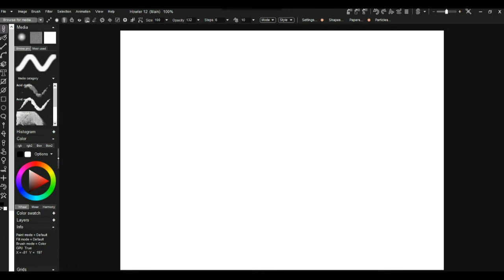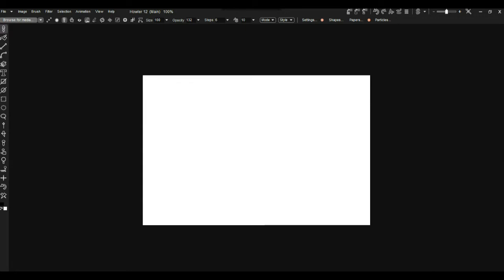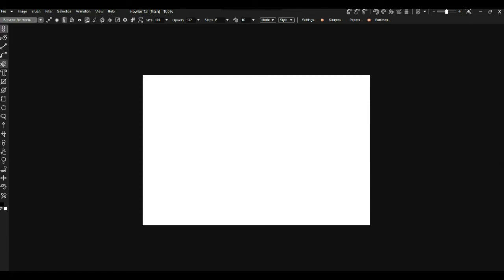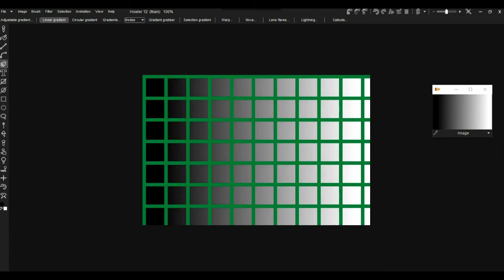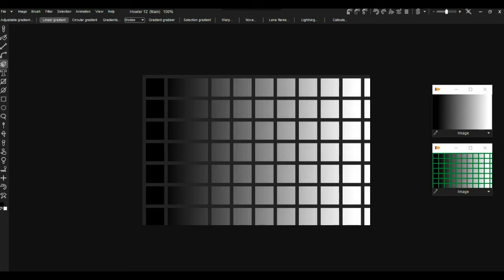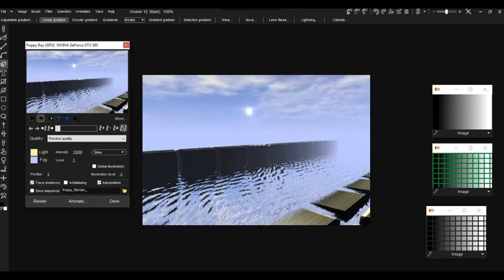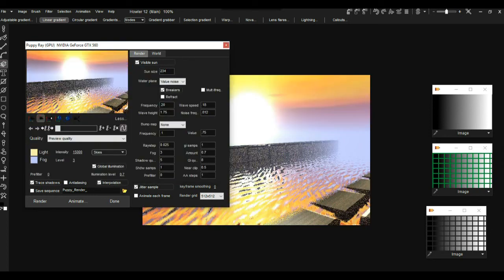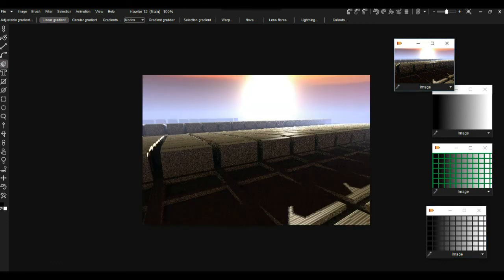lesson01 - discovering Puppy Ray GPU